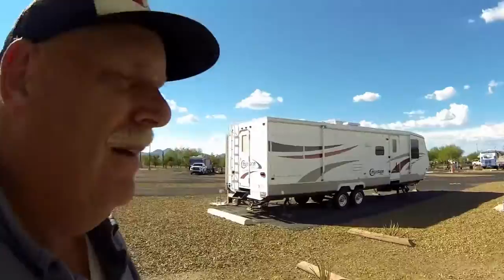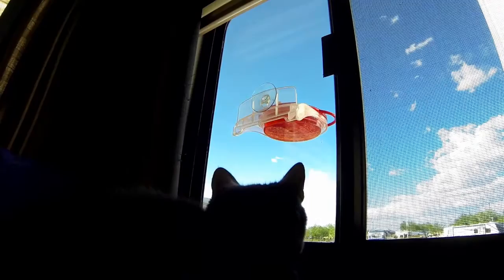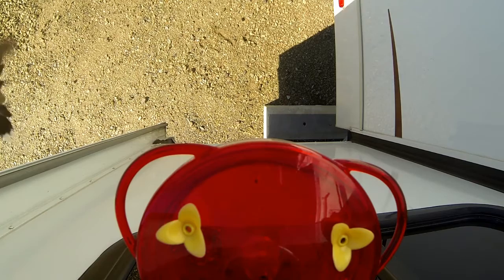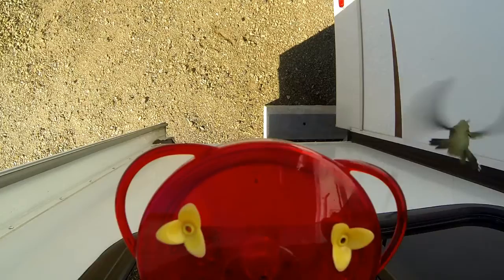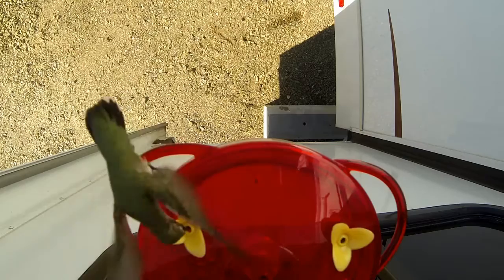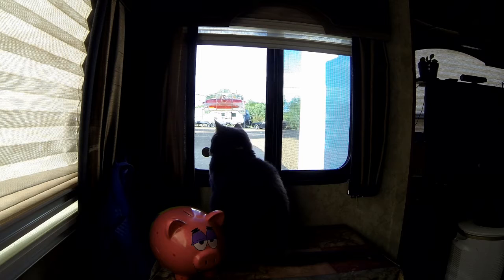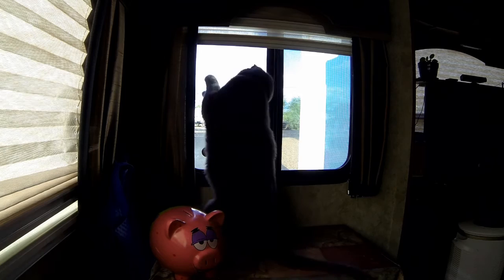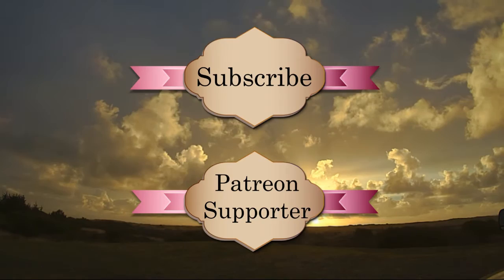RV Flat Hummingbird Feeder | RV Travel Buddy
Showing RV folks about our new flat Hummingbird Feeder.
The birds really like it and its easy to maintain.
Our Cat loves it too!
Our channel supports RV Travel and Outdoor Activities.

Hummingbird Feeder:

Producing our videos would not be possible without the support of our patrons.